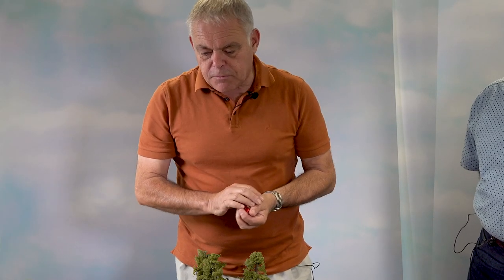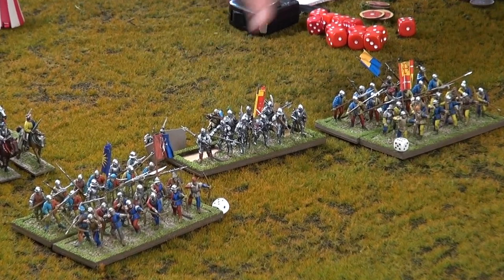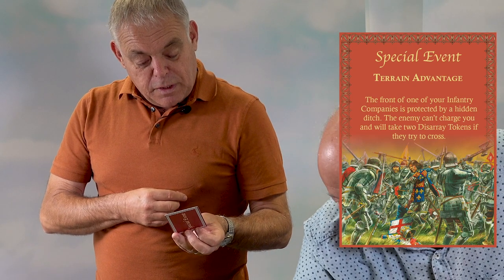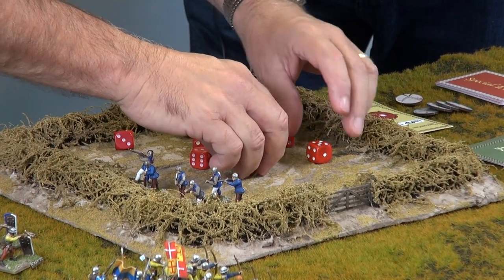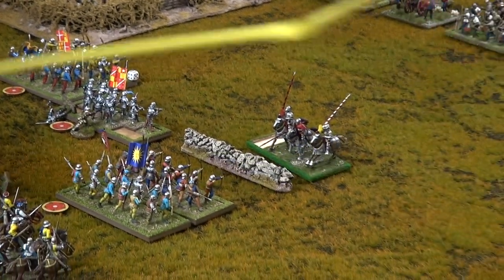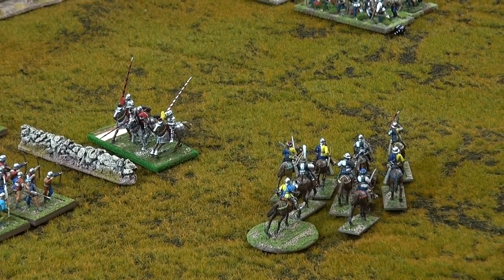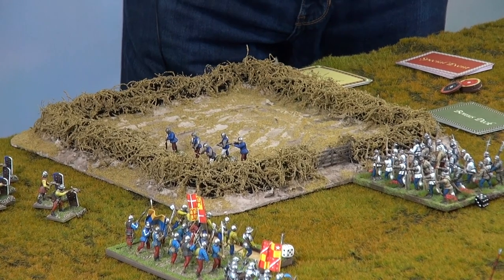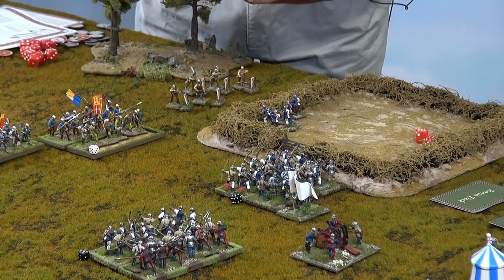6 of 9 | Moving, Shooting And Morale | Never Mind The Billhooks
Andy Callan and Steve Wood continue their game of Never Mind the Billhooks. Pre-release copies of these rules were given away free with the September 2020 issue of Wargames Illustrated magazine.

- Wi Prime -